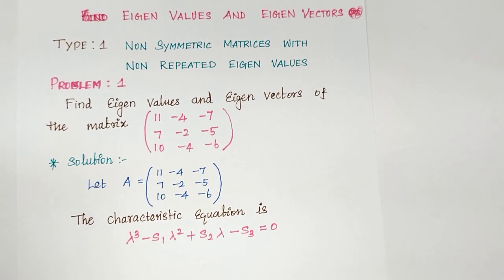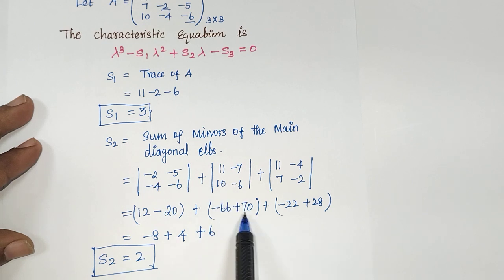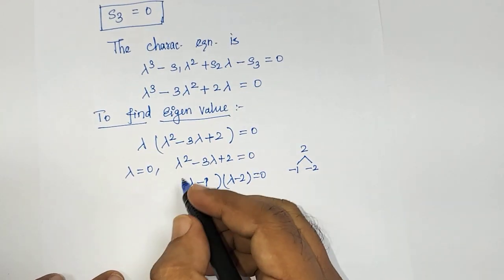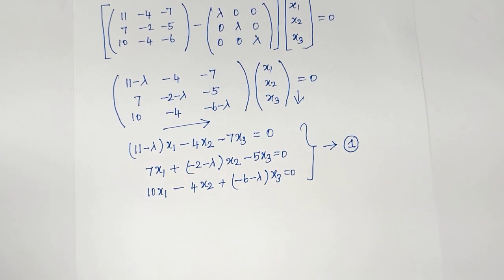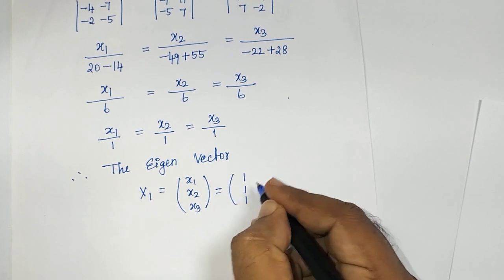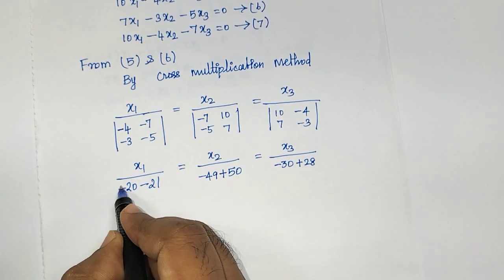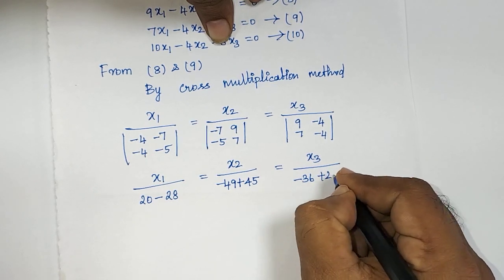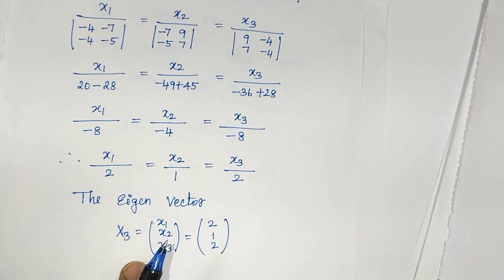Lec:02-Type 1 Non Symmetric Matrices with Non Repeated Eigen Values |MA3151:Matrices and Calculus:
Problems based on Non Symmetric Matrices with Non Repeated Eigen Values